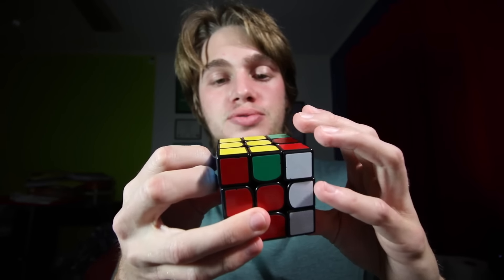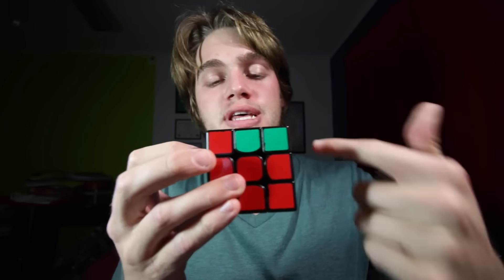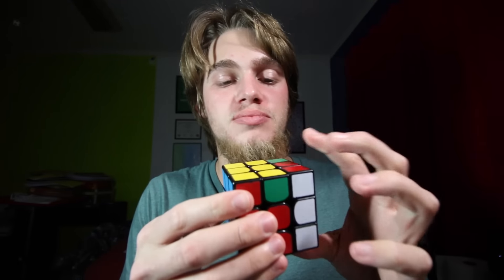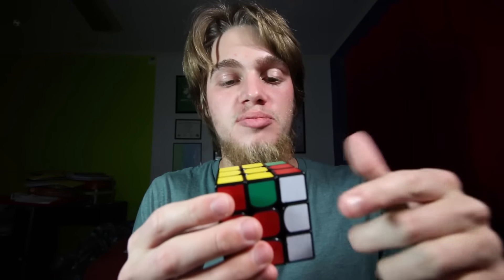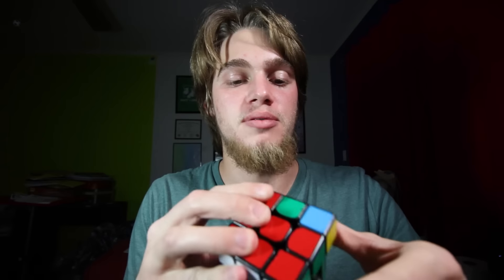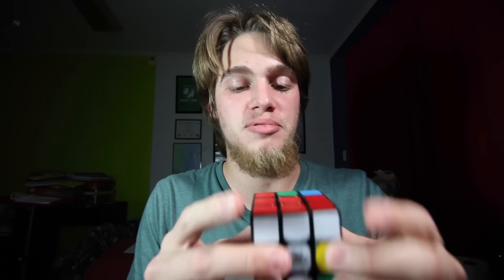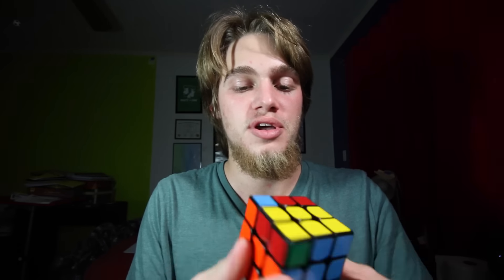Do you want me to make a ZZ-CT Tutorial?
In today's vlog I reconstruct an LSLL and ask your opinion.
Please LIKE the vlog if you enjoyed it!

December 21, 2016 | Vlog 265